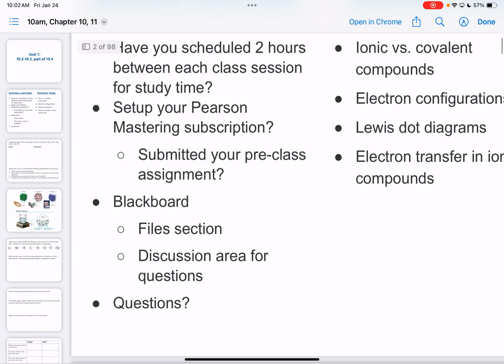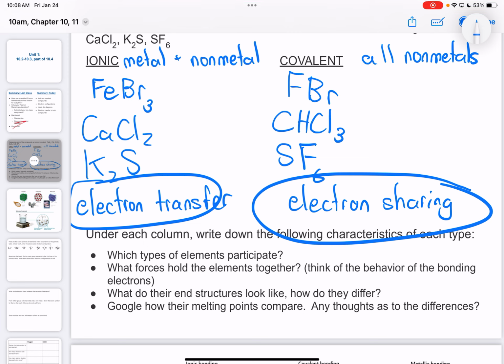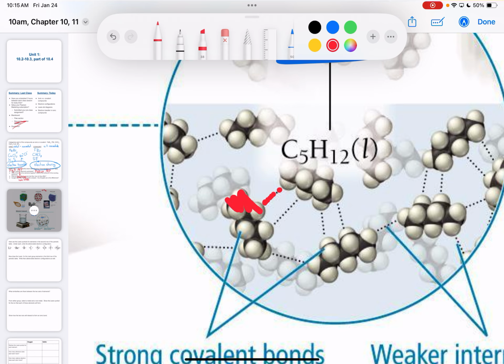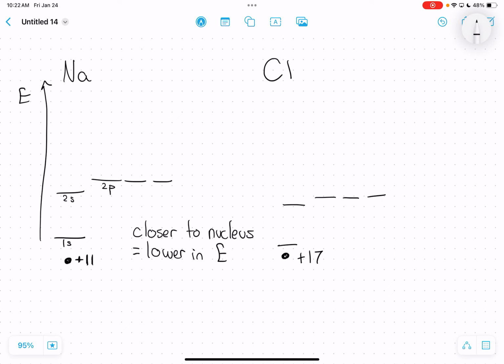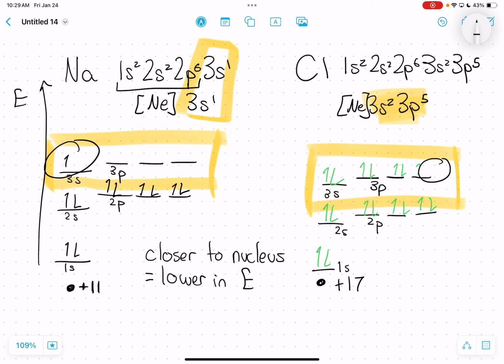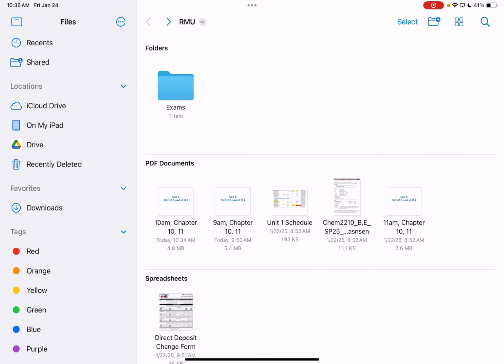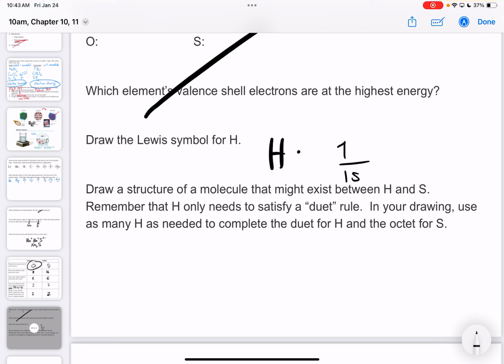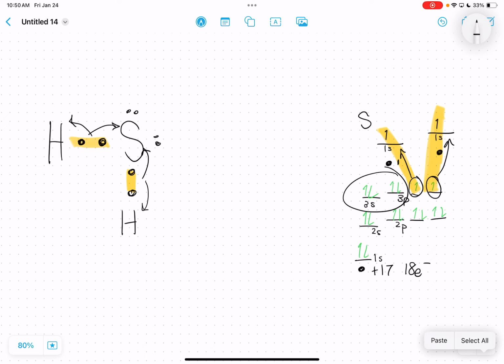Friday Jan 24